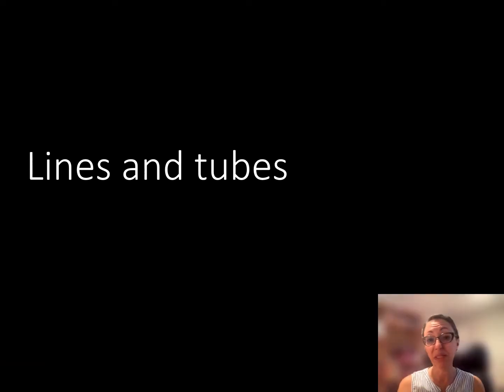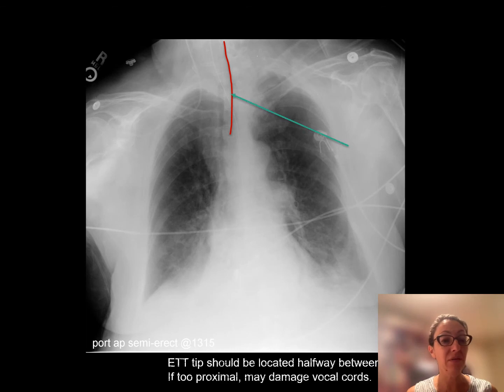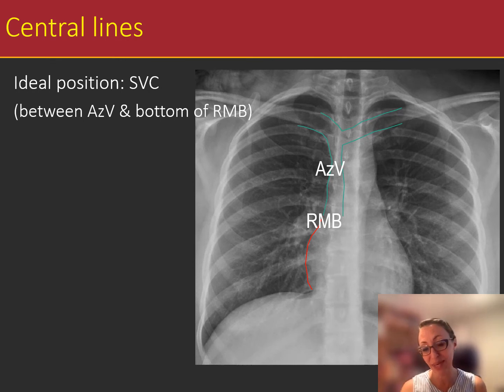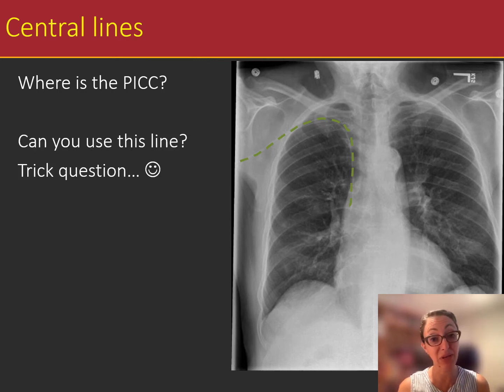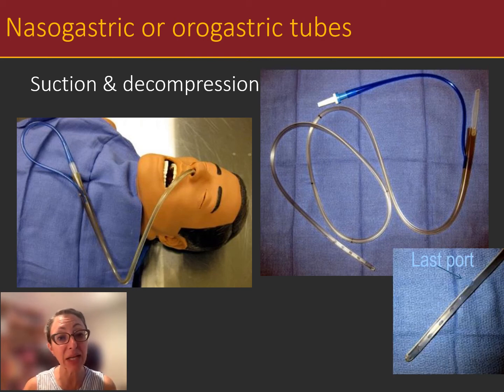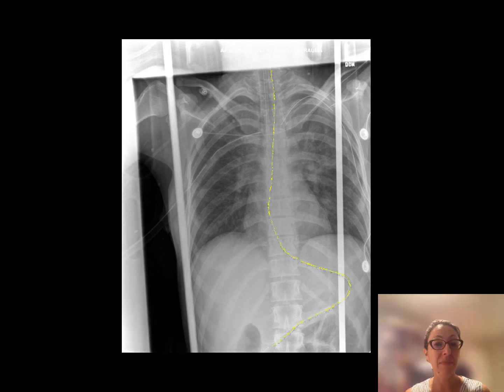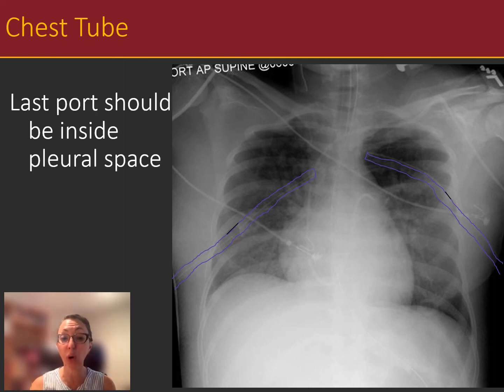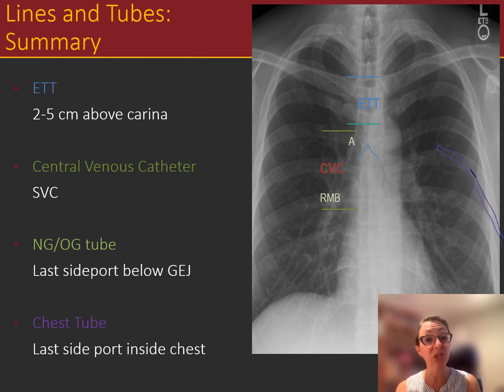CXR Basics with a Radiologist: tubes & lines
A walk through basic chest xray interpretation for tube and line placement from Dr. Germaine, one of Cooper Hospital's Radiologists for third year medical students at CMSRU.